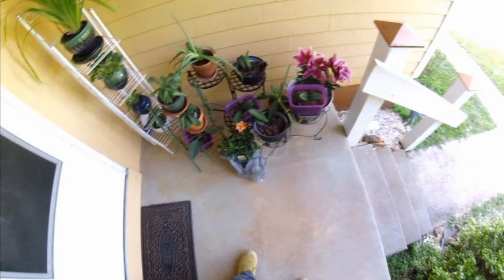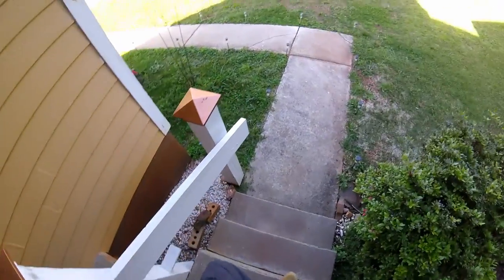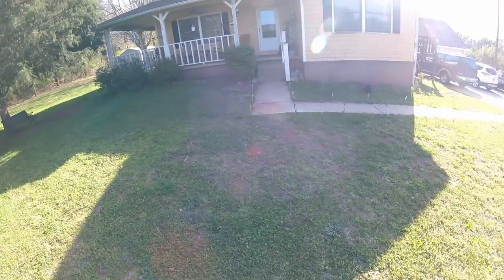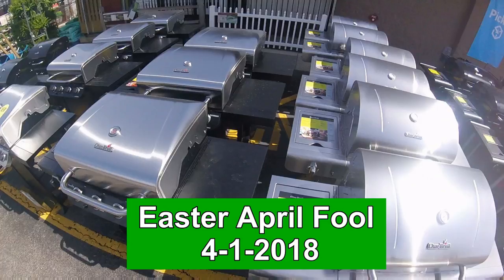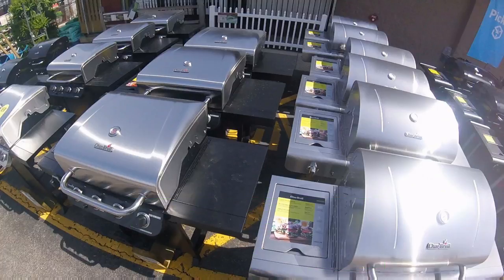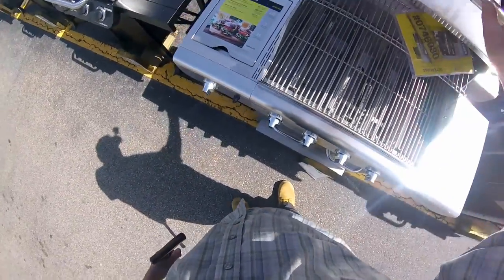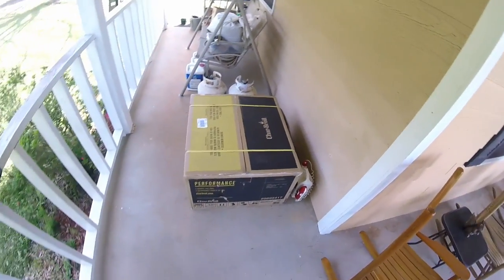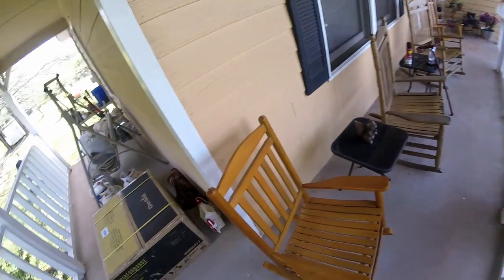Veterans Discount @ Lowe's Building Material VLOG